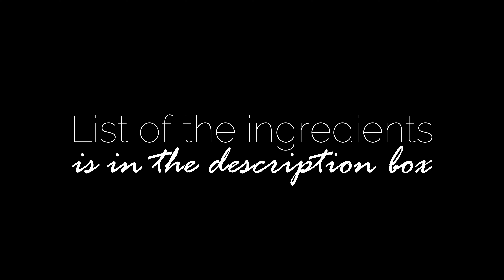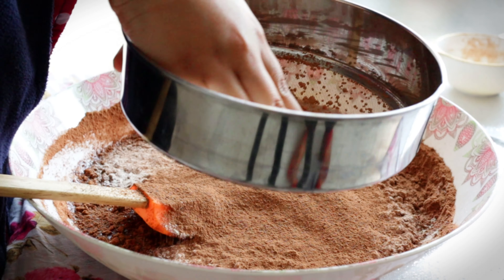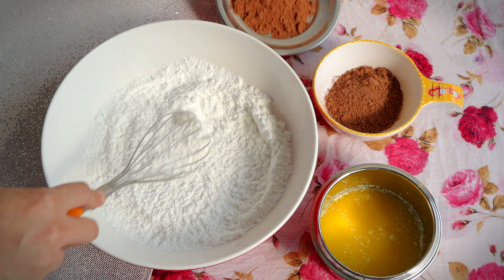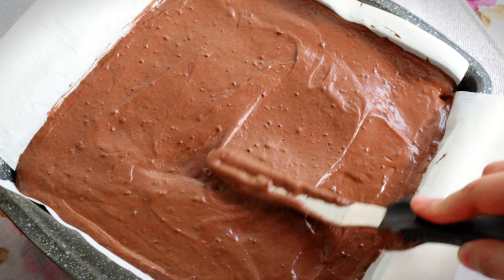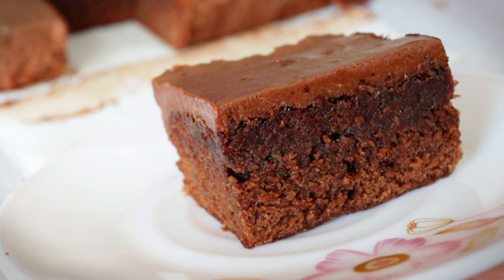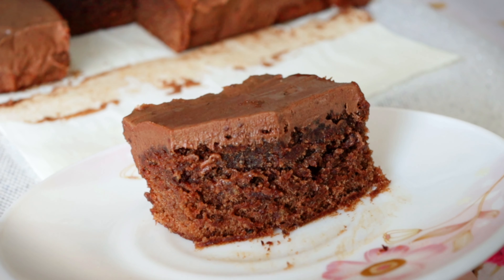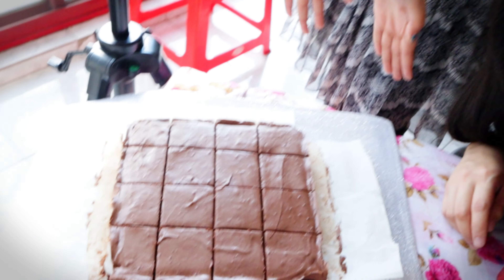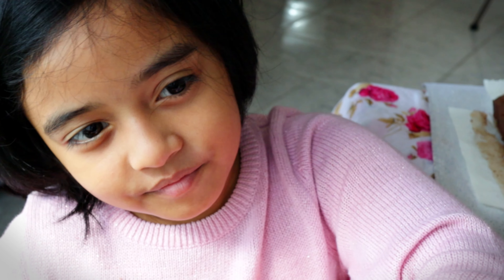Moist MILO BROWNIES pang negosyo | ANG SARAP GRABE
hindi ko ineexpect na magugustuhan ito ni ALyannah kasi yung unang tikim nyo ng Milo Brownies right after ko ito ma bake hindi isang kagat lang sya..

kinabukasan ay nag lagay ako sa lunch box nya at nag pa sobra ako kasi ayaw ko naman kainin lahat.

pag ka uwe nya ineexpect ko na maraming tira pero mapapanood nyo dito sa video ay next na nangyari hehehe

super happy mom talaga ako kapag naaubos at natututong mag share ang anak ko sa mga class mate nya. MOIST at chocolatey daw ang milo brownies

Ingredients for MILO BROWNIES
1/2 cup butter, melted
2 tablespoon oil
2 teaspoon vanilla essence
4 eggs, medium
1 1/4 cup white sugar
1/2 teaspoon iodized salt

1/2 cup flour
1/4 teaspoon baking powder
1/4 cup cocoa powder
3/4 cup milo

put in 8 x 8 inches pan with parchment paper
bake in preheated oven 180C for 20-25 mins.

NOTE : check if the toothpick comes out with little crumble outside means that's perfect and MOIST!

Ingredients for MILO FROSTING / GANACHE
4 tablespoon melted butter
4 tablespoon cocoa powder
2 tablespoon Milo
1 1/4 cup powdered sugar
1/4 cup warm heavy cream

transfer to the Milo brownies and keep in the fridge until chill